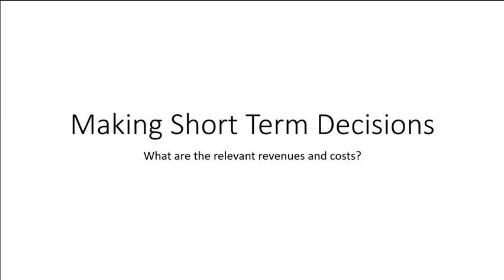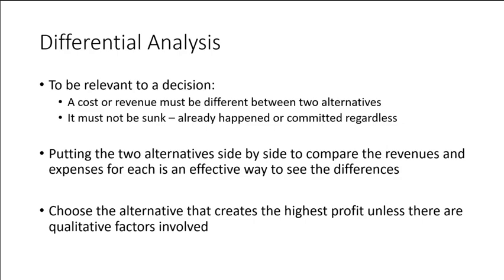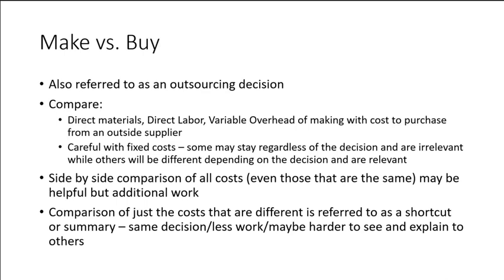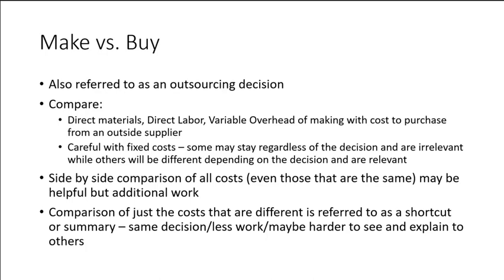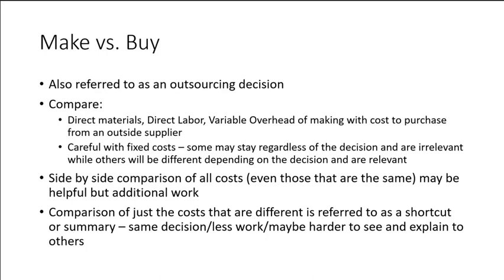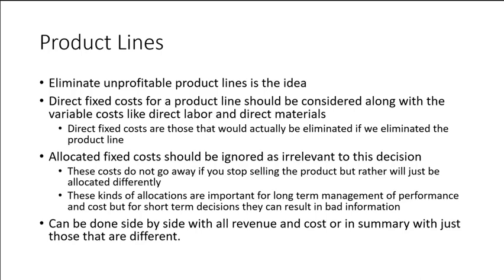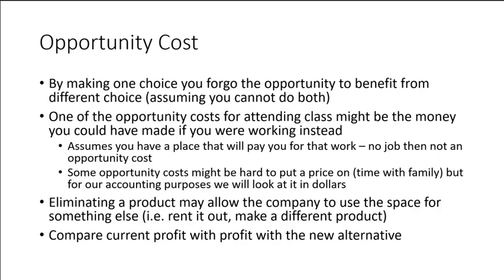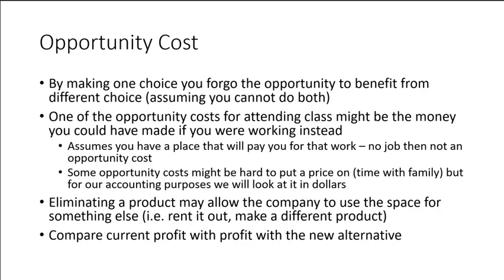Ch 4 Discussion Short term Decisions